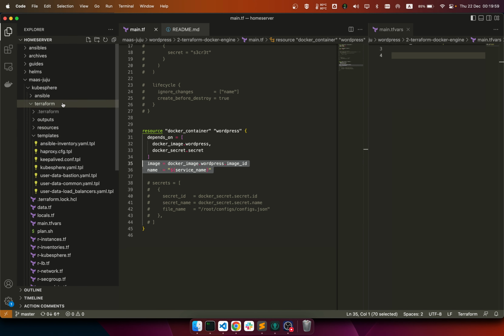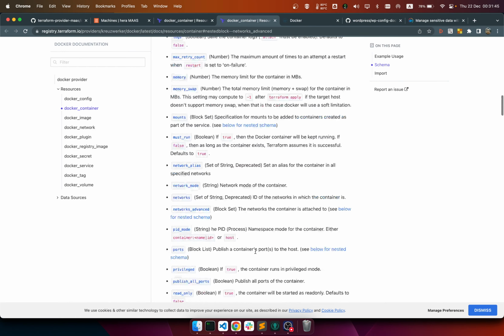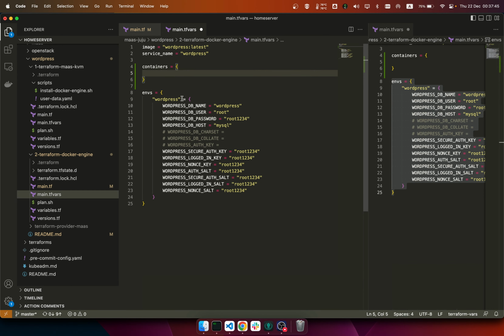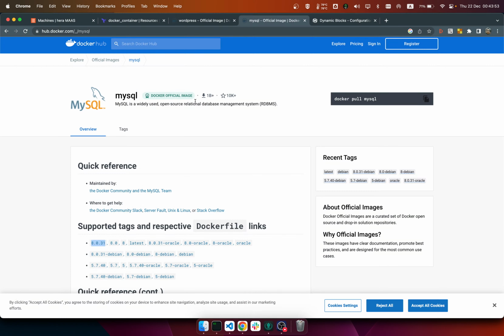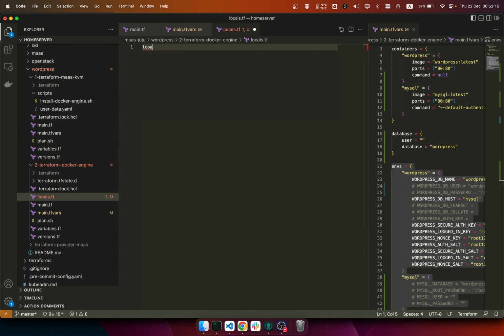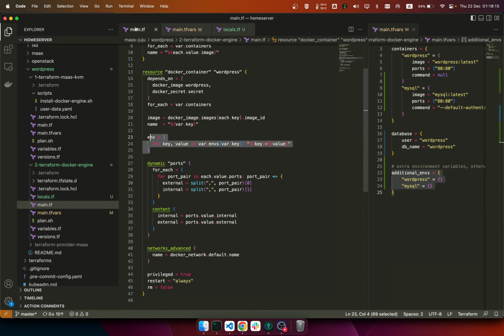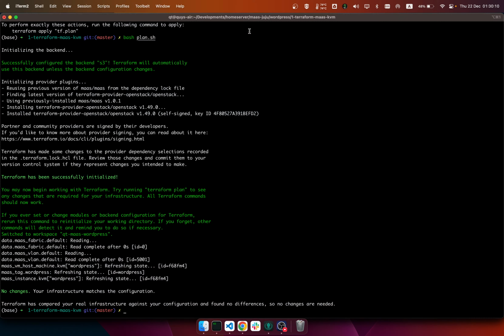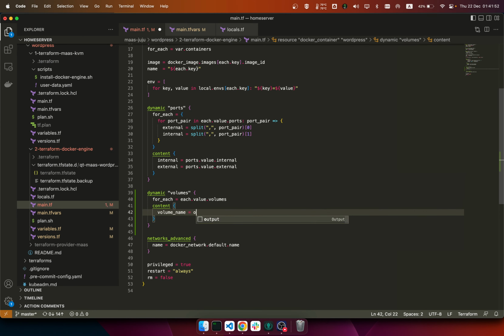Home server part 16 - Install wordpress in LXC part 2